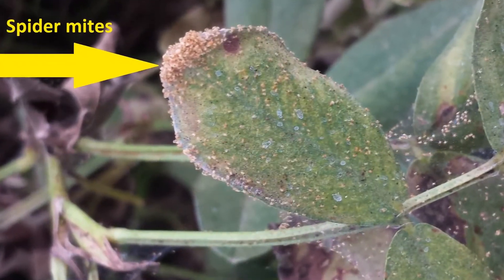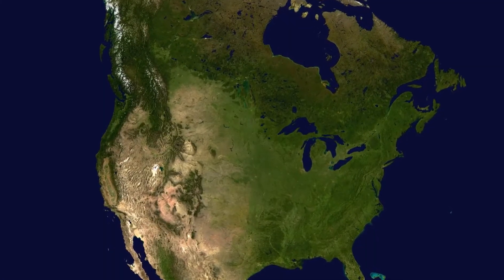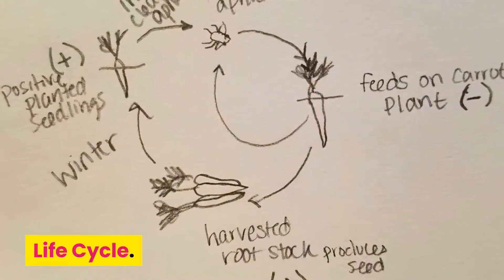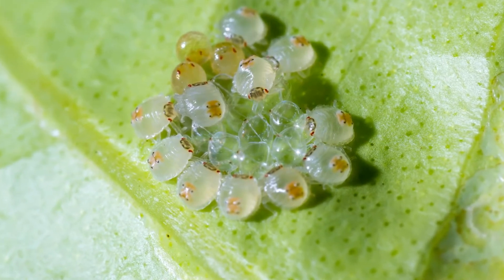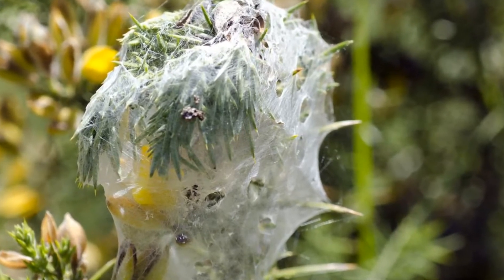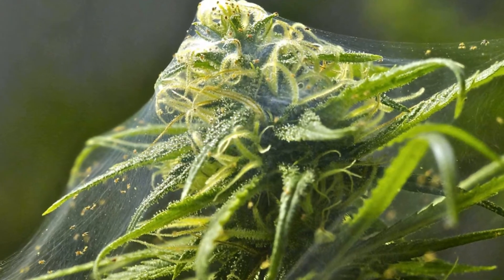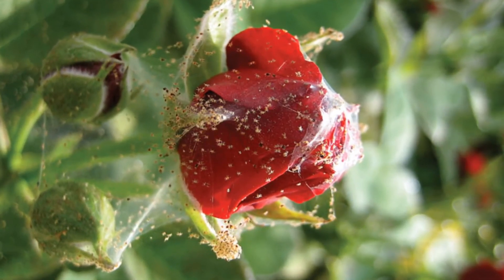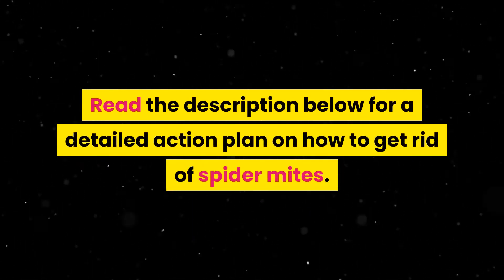Interesting Facts about Spider Mites🕷 How to Rid of Them in Description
Spider Mites are awful to deal with. Watch this video for more information on Spider Mites! And read below to learn 11 Ways to Control Spider Mites:

1. Prune leaves, stems and other infested parts of plants well past any webbing and discard in trash (and not in compost piles). Don’t be hesitant to pull entire plants to prevent the mites spreading to its neighbors.

2. Use the Bug Blaster to wash plants with a strong stream of water and reduce pest numbers.

3. Commercially available beneficial insects, such as ladybugs, lacewing and predatory mites are important natural enemies. For best results, make releases when pest levels are low to medium.

4. Nuke Em, a relatively new organic insecticide containing food-grade ingredients, works fast and kills most indoor gardening pests at the egg, larvae or adult stage. Best of all, it does this without leaving a residue on the leaves that can impact flavor.

5. BotaniGard ES is a highly effective biological insecticide containing Beauveria bassiana, an entomopathogenic fungus that attacks a long-list of troublesome crop pests – even resistant strains! Weekly applications can prevent insect population explosions and provide protection equal to or better than conventional chemical pesticides.

6. Mix Pure Neem Oil with Coco-Wet and apply every 3-5 days to kill pest eggs indoors and interrupt the reproductive cycle. Make sure to spray all plant parts, including the undersides of leaves. Do NOT apply when temperatures exceed 90˚F and wait at last six hours before turning lights on.

7. If populations are high, use a least-toxic, short-lived pesticide (Take Down Spray, Doktor Doom Foggers) to reduce infestations, then release predatory mites to maintain control.

8. Insecticidal soap or botanical insecticides can be used to spot treat heavily infested areas.

9. On fruit trees, horticultural oil should be applied early in the season or late in the fall to destroy overwintering eggs.

10. Dust on leaves, branches and fruit encourages mites. A mid-season hosing (or two!) to remove dust from trees is a worthwhile preventative.

11. Water stress makes both trees and garden plants more susceptible to mite infestations. Make sure your plants are properly watered.

Tip: Management strategies must take into account the fast development time of this pest, especially during warm weather when eggs are laid continuously. Just targeting the adults will do little good if eggs and larvae survive. Repeat treatments are almost always necessary. The use of leaf shines and washes helps control and prevent further infestations.